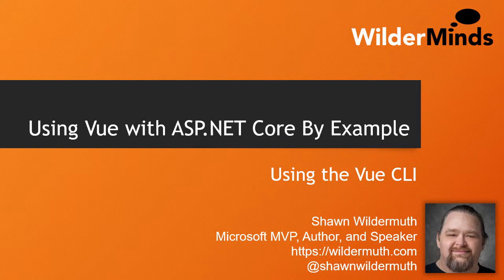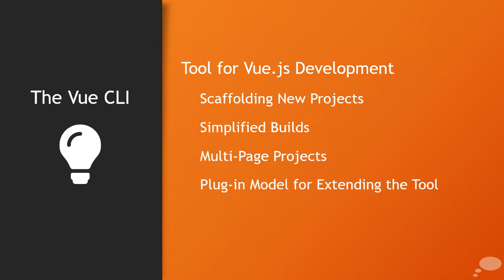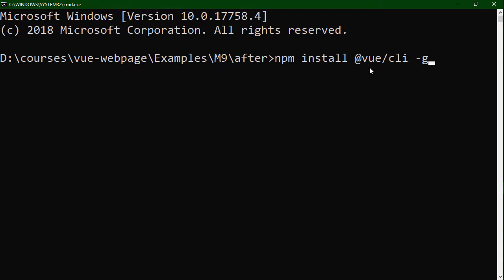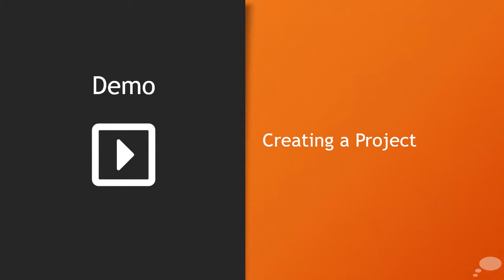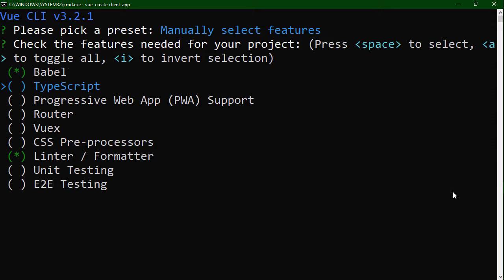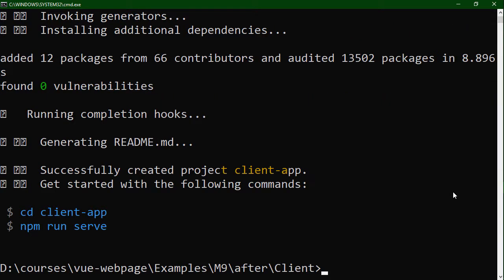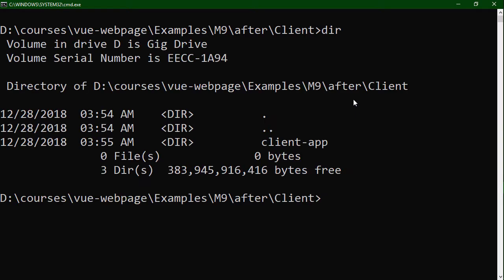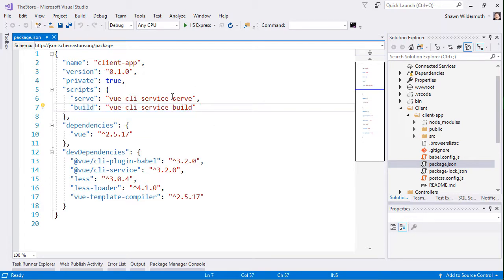Vue.js By Example (10/10): Using the Vue CLI - Full Course from Wilder Minds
We're making our courses free on YouTube. if you're interested in training!